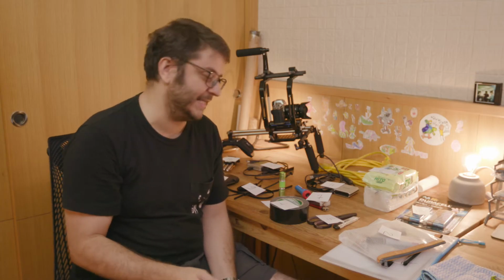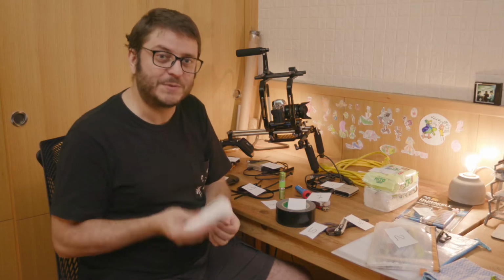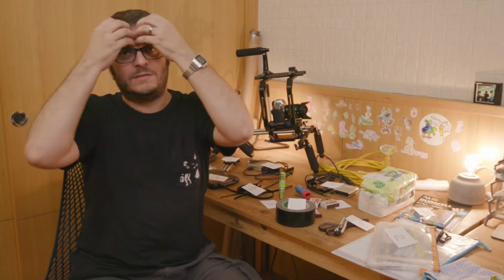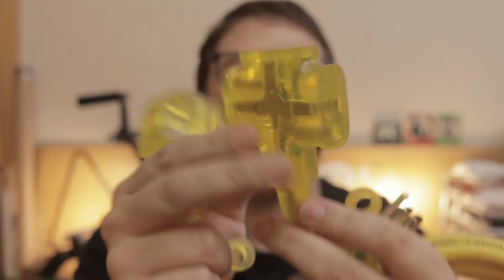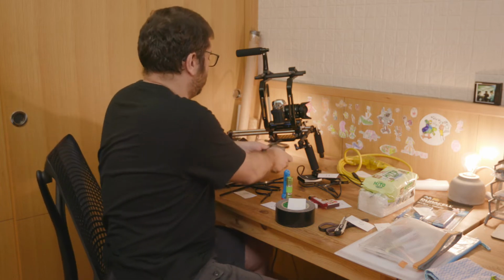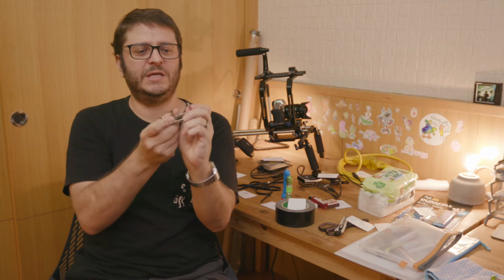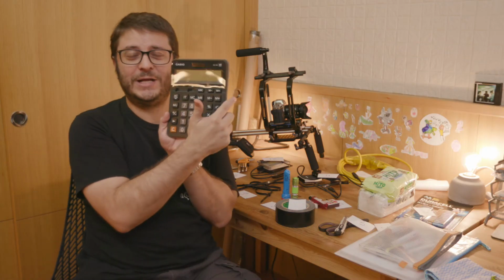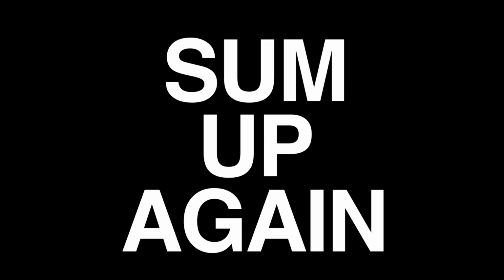15 THINGS YOU NEED AS A PRODUCER | SNOA#7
Here I list 15 things YOU ABSOLUTELY NEED when you're a producer on set, from media cases to gaffer tape and more!

My camera
My favorite lens
My second favorite lens
My computer